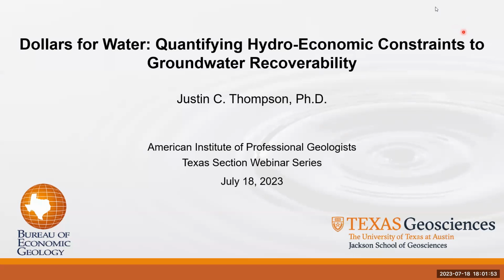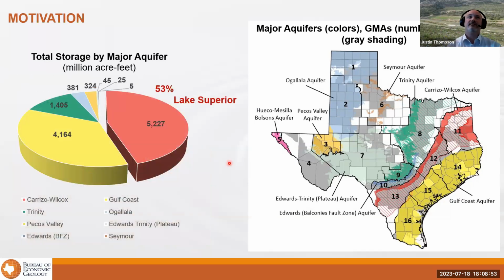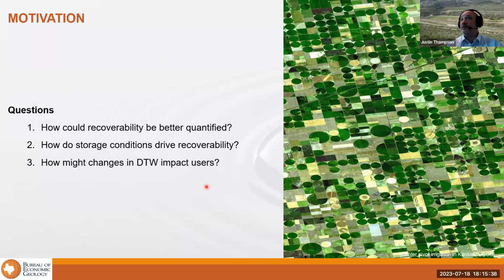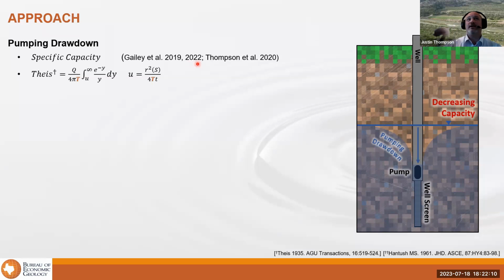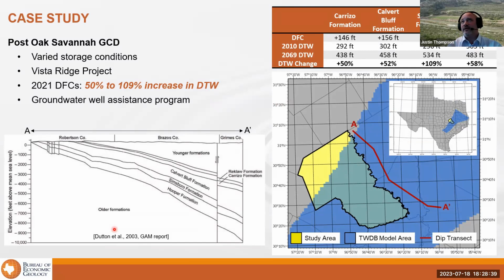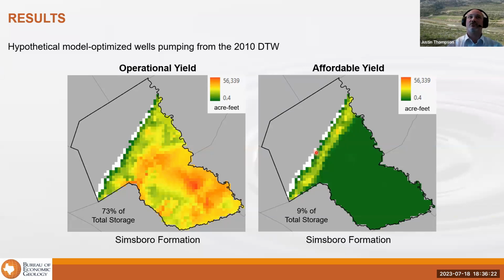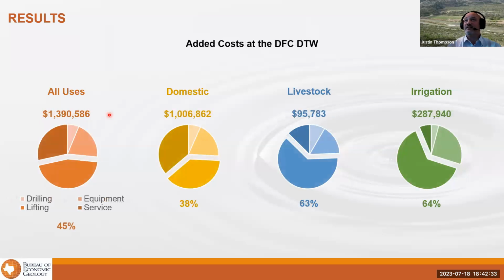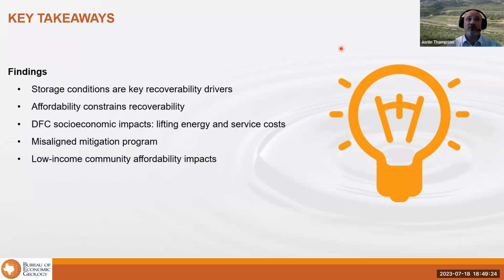Dollars for Water: Quantifying Hydro Economic Constraints to Groundwater Recoverability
Join Justin Thompson from the Texas Bureau of Economic Geology as he gives insight into the economics of groundwater recovery. Special thanks to the Texas Section of AIPG for sharing their monthly webinar with a national audience!